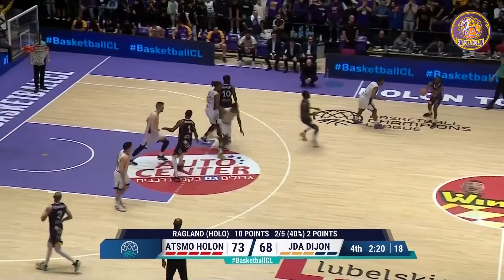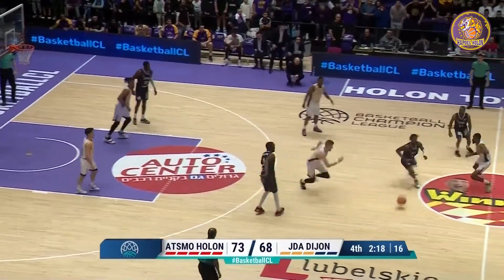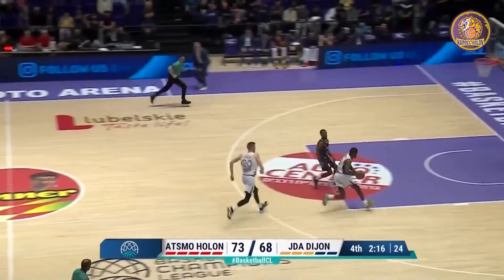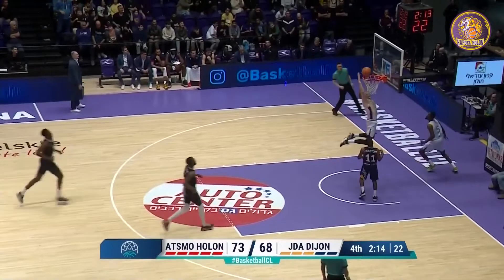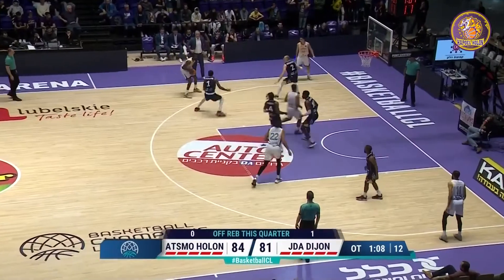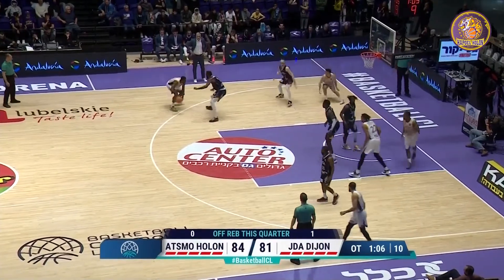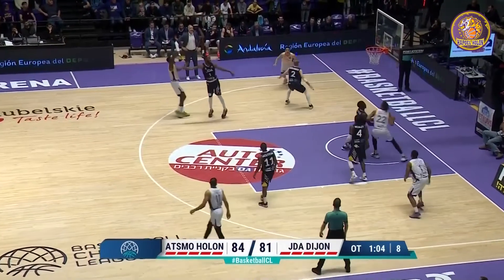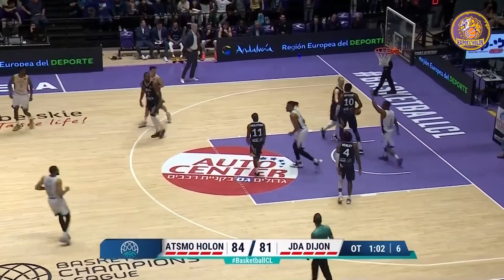Manny Harris 25 points Highlights vs JDA BOURGOGNE DIJON